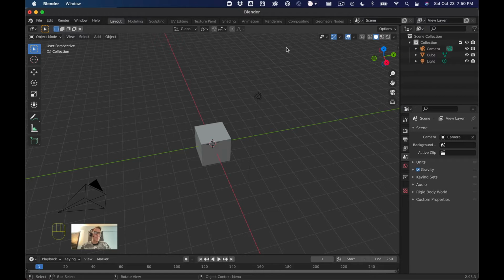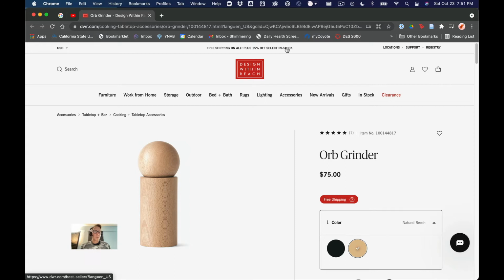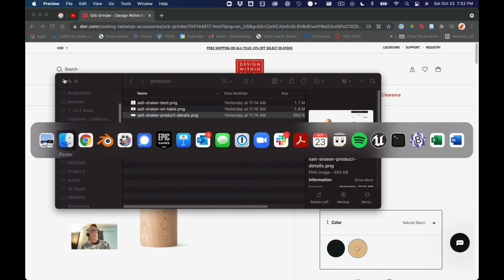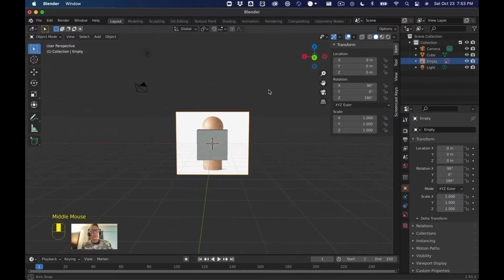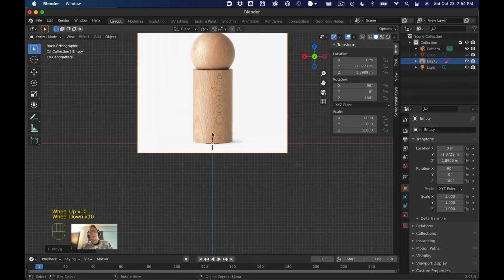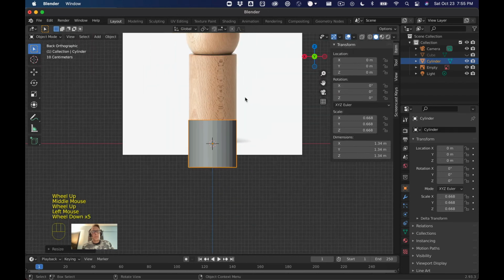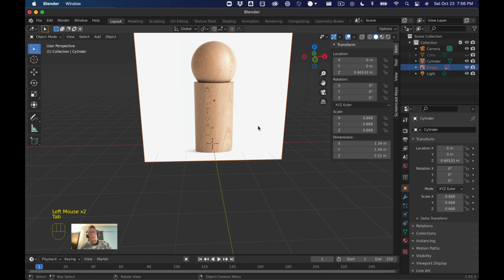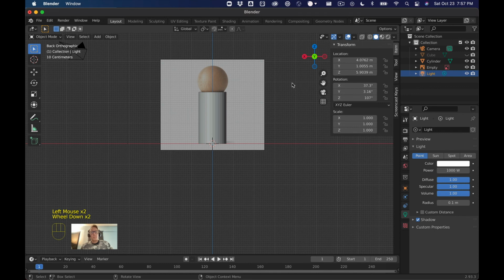Hello Blender! Using Product Photography as a Modeling Reference.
Blender's "reference image" feature is a really great way to pull in a photo and use it as a visual reference for your modeling.